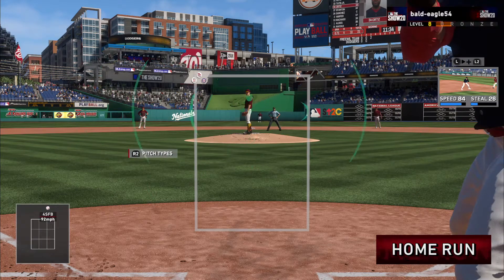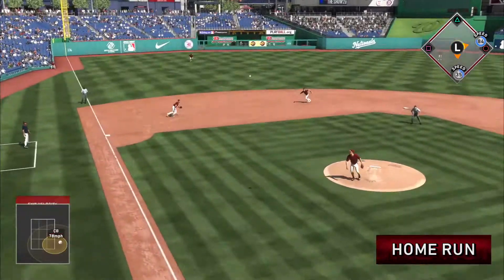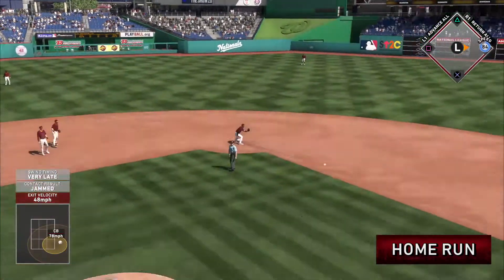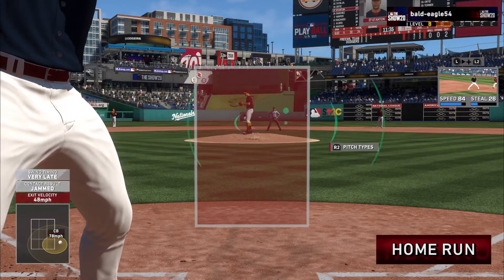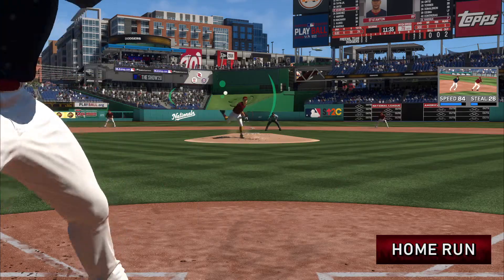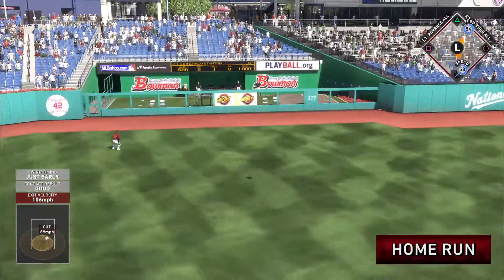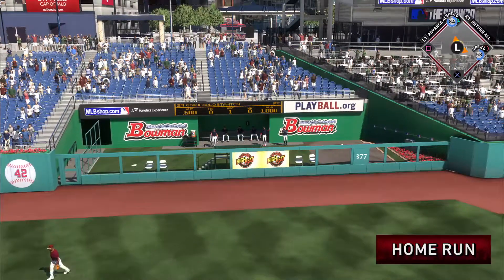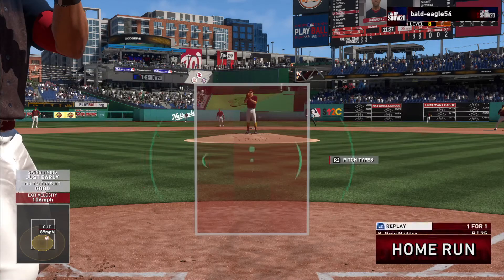MLB® The Show™ 20_20200313212648